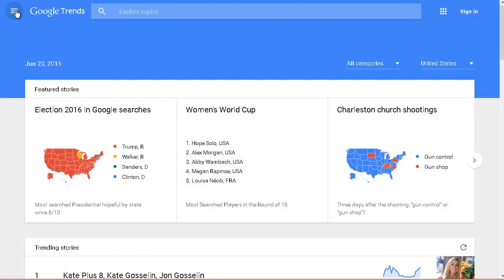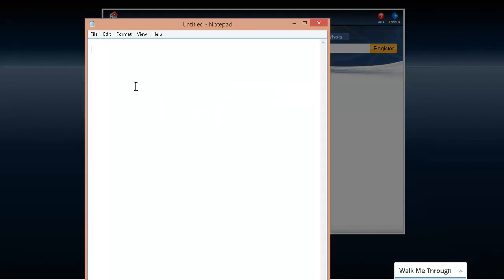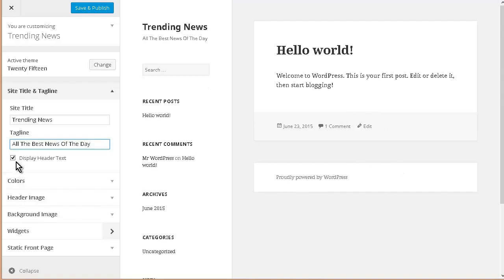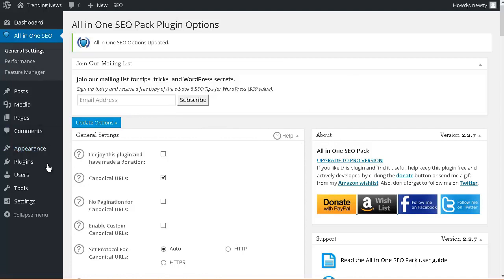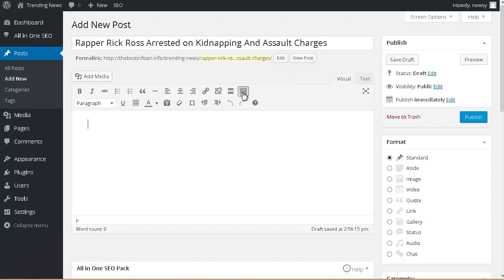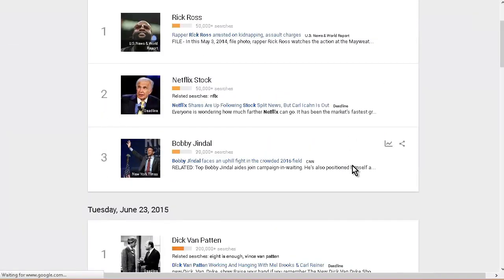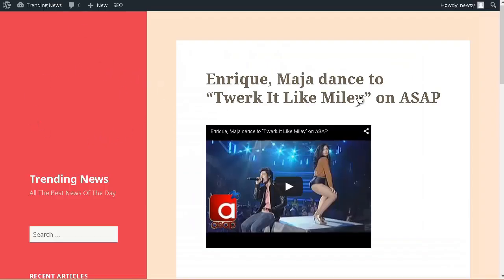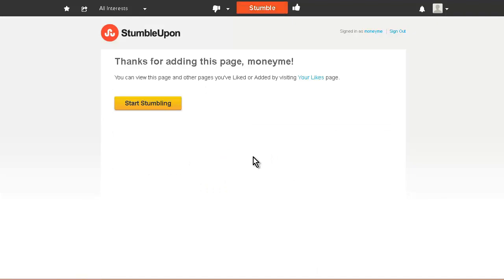Learn 100% Free Video Course on How to Earn Money Online with Google Trends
About Course: Making Machine -Learn this in 100% free video course. Earn real money after that. You will get this course free only here. Why wait just go and grab it.

Watch full course till the end to earn and learn. You will surly get very useful tips and guidance on that.

Twitter -    🇮🇳Dipak Nehate (@dipak_nehate) / Twitter

My Gears
My Cameras
My Mic
Air pods
Boat Smart Watch
Gaming Mouse Pad
Tripod Stand